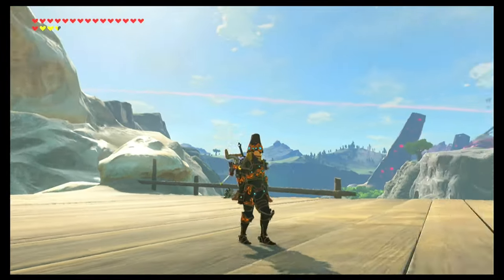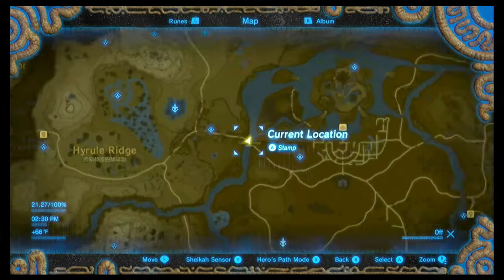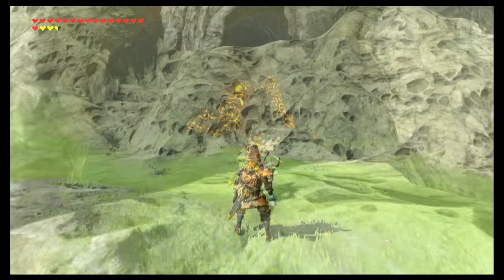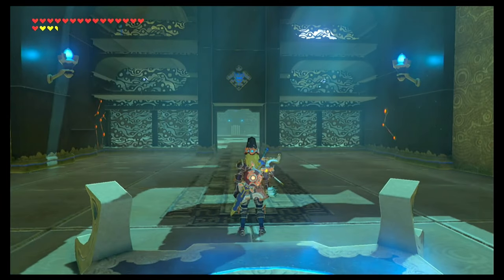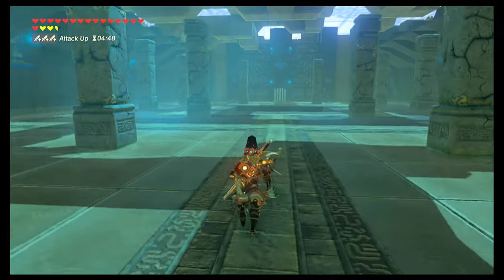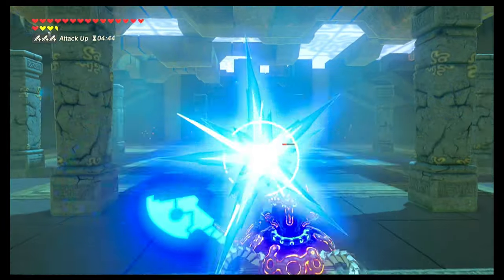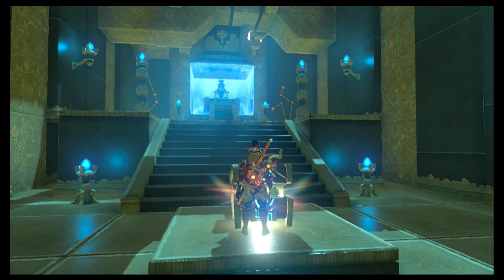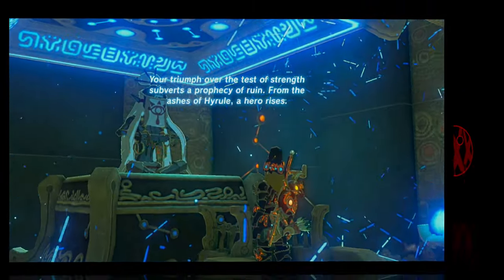Noya Neha Shrine | The Legend of Zelda, BOTW Shrine Tutorial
This shrine is located in the Central Hyrule Region. This shrines puzzle is called 'A Minor Test of strength'.
In this shrine tutorial, I walk you through the shrine, getting any and all chests   the shrine has to offer. From beginning to end. I'll get you through it.